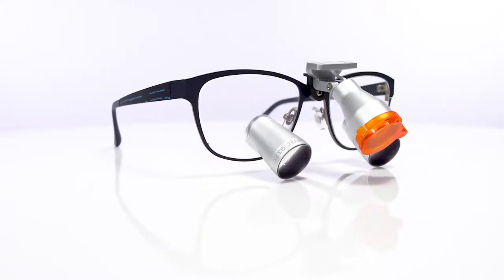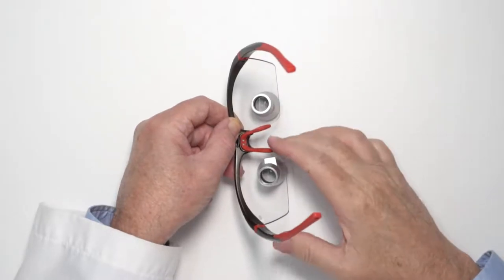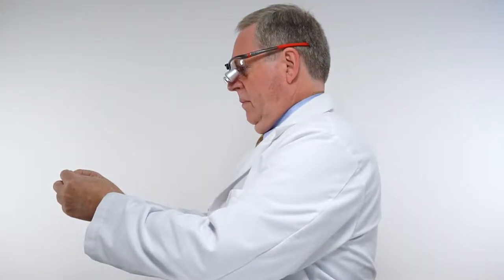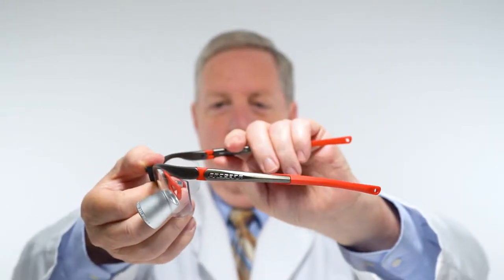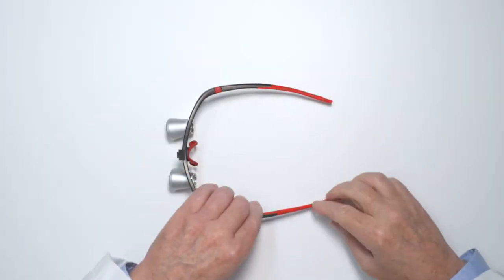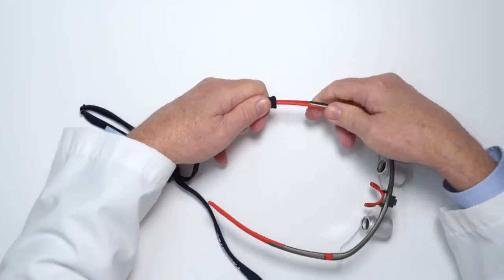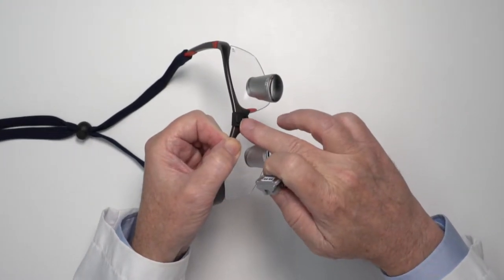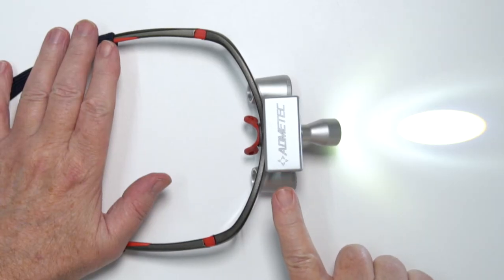How to adjust new loupes & headlight